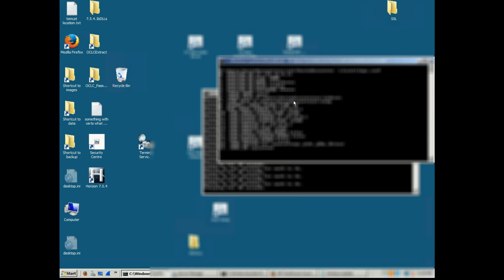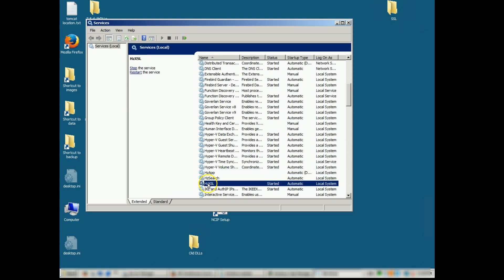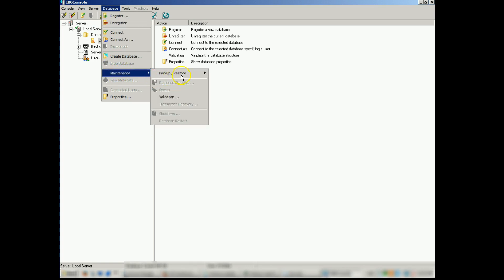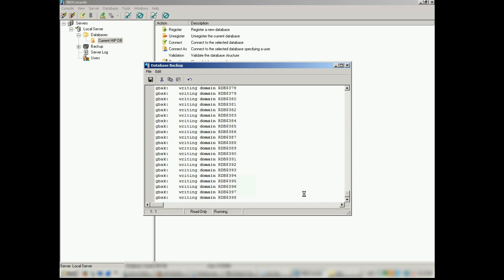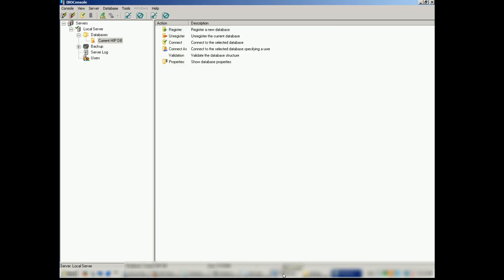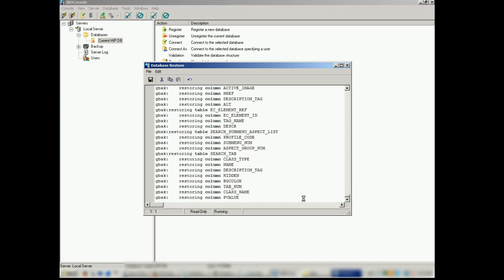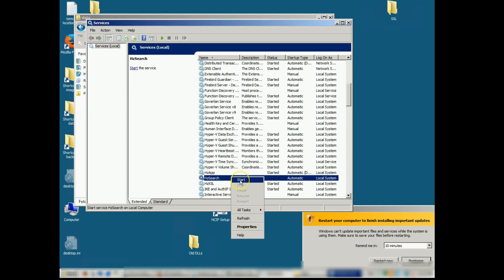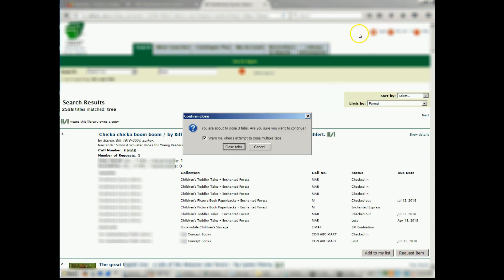How to do a Backup and Restore of a Firebird Database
How to do a Backup and Restore of the Sirsi Dynix HIP Server Firebird Database